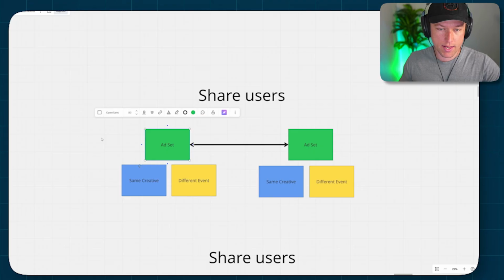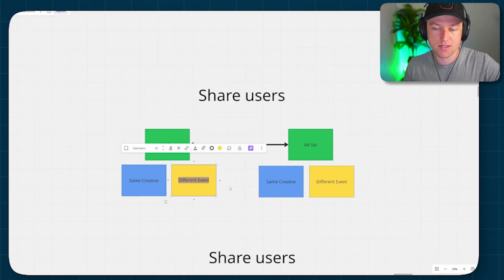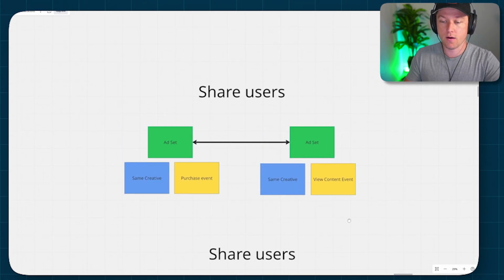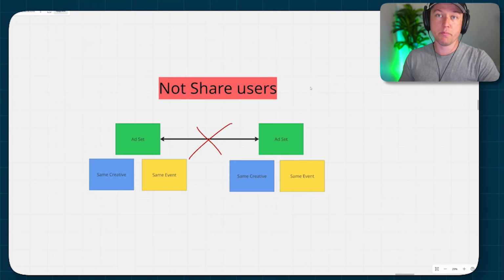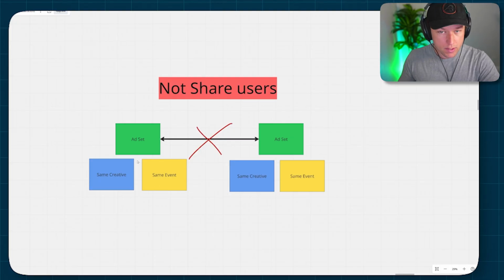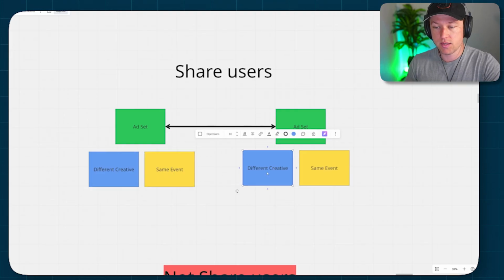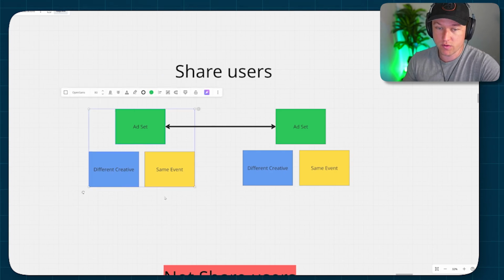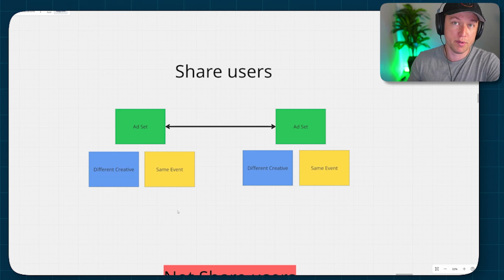The Truth About Meta’s New Audience System (Andromeda Update)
In this video, I’ll break down how Meta's Andromeda update is changing audience management inside Advantage Plus campaigns.

You'll learn how to properly segment your audience with new event structures and creative themes, and understand the impact this has on campaign performance.

So, if you seek for the the best practices and strategies for navigating this new setup, ensuring you avoid common pitfalls and optimize your ad campaigns effectively - watch the video!